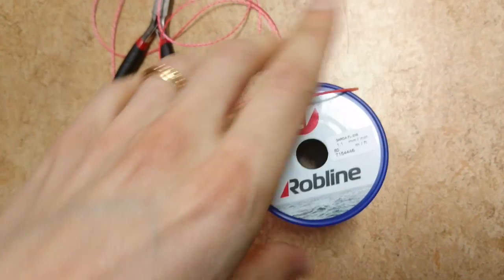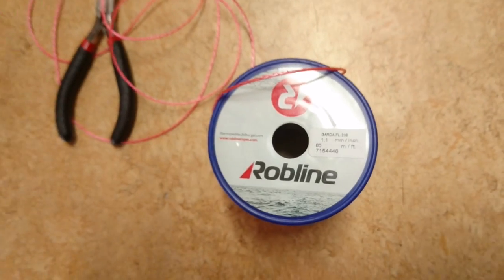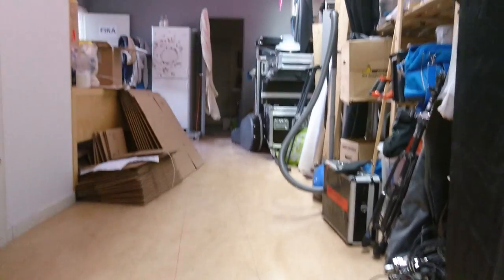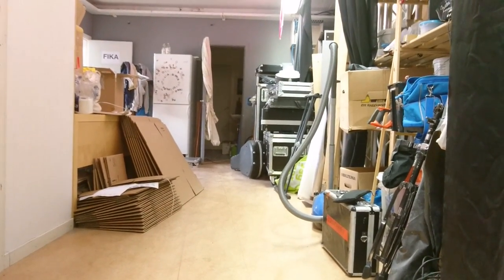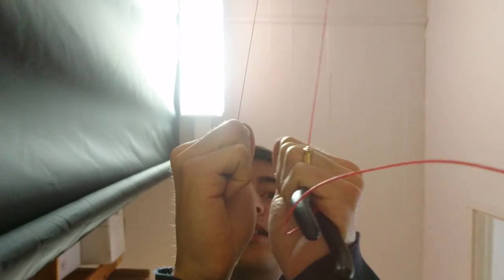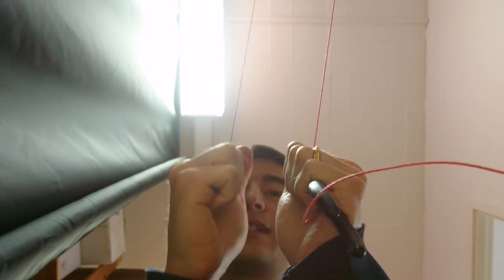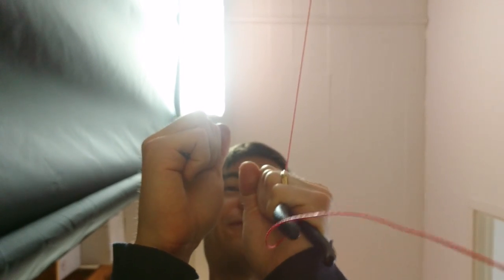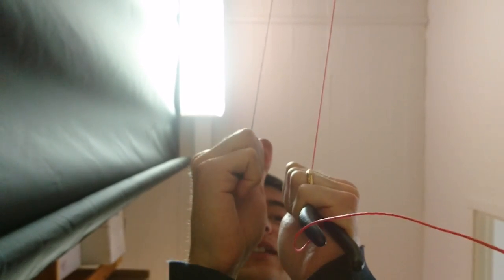Pulling Myself Forward to See Which Line Is the Stiffest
The video gracefully skips the discussion of pros and cons, and also technical details of the new lines.

Pros: Stiffer, more visible (red color), less dangerous (doesn't cut into skin as easily), easier and nicer feel (thicker line is just easier and softer to grip), and a more slippery surface (so it isn't worn down as easily, less likely to fray).

Cons: More expensive (I paid 72 EUR for 100 m), more line buildup on the spools (this can affect accuracy of the machine).

Technical details:
Fibers:  Dyneema® SK99. Stiffest there is.

Fibers comparison:
The FireLine uses some type of dyneema, I don't know exactly which. FireLine is micro-fused instead of braided, which gives it superior stiffness compared to its thickness.

The Garda does not look micro-fused. It is braided. I'm surprised by how it can stilll be this stiff since all other braided lines I've tested in the past have flexed a lot. The braid itself has simply been compressible in a way that adds flex. If I would braid three strands of FireLine 0.5, I would expect to add some flex by doing that although strength would increase threefold.

Yet, somehow, the braided Garda line is insanely stiff. Robline does some trick to achieve this, maybe they pre-stretch it to squeeze out the air. I don't know, I'm not a line fiber expert (yet). If you know something about this, please share int he comments!

BTC: 1BwobkC5Tb7psWkzCugtcH21ufj6Lc9mgY